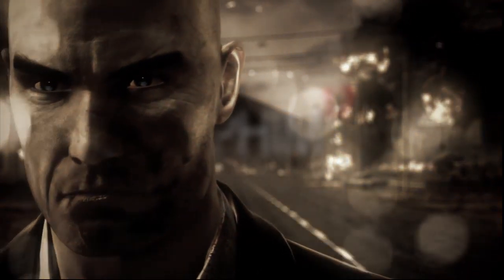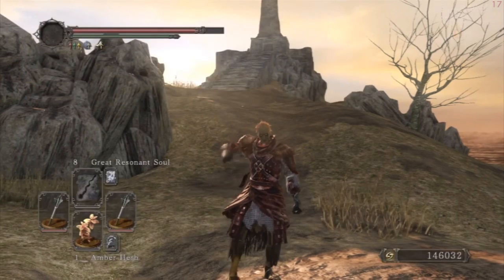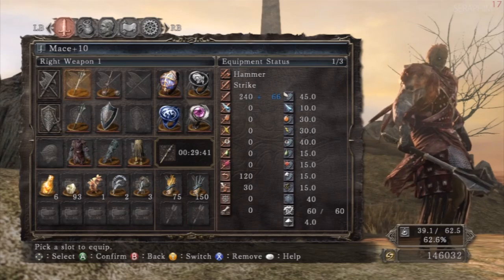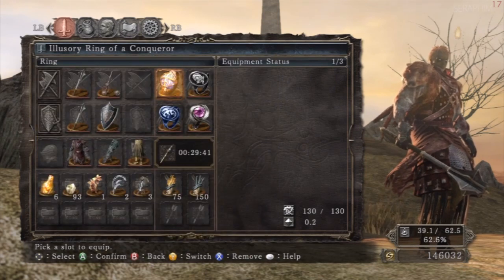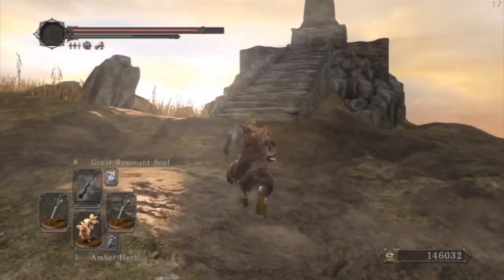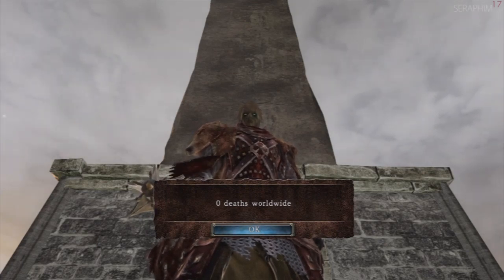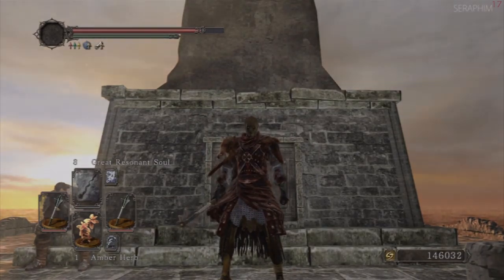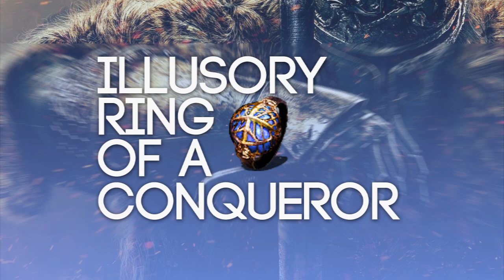Dark Souls 2 Illusory Ring of A Conqueror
Here is a tip video of the things I learned while making my no death run of Dark Souls 2.